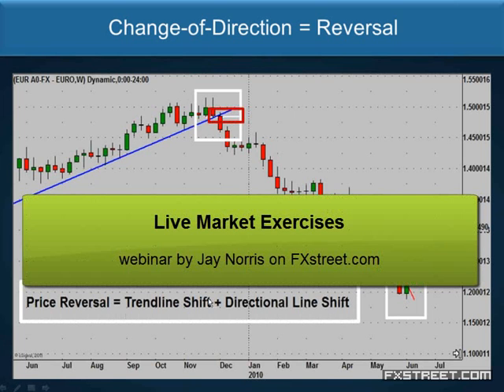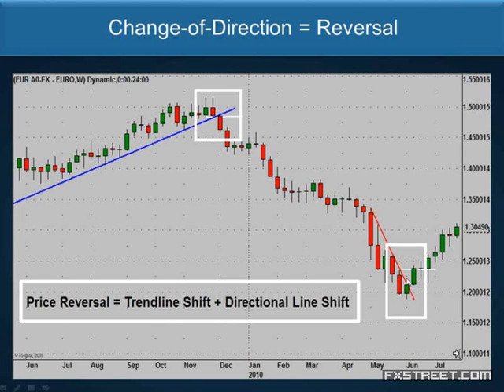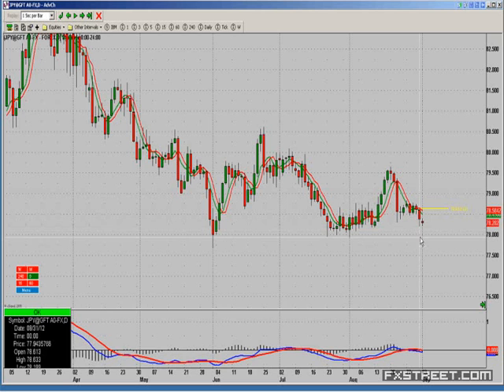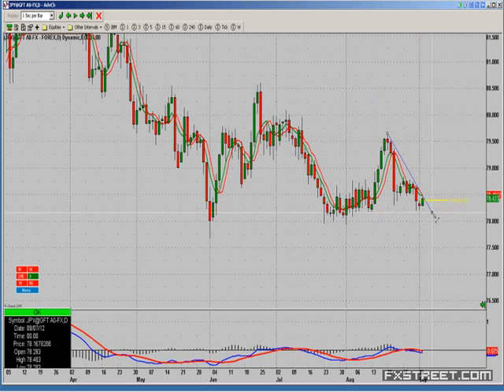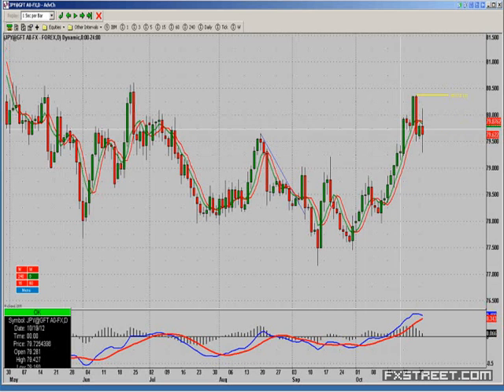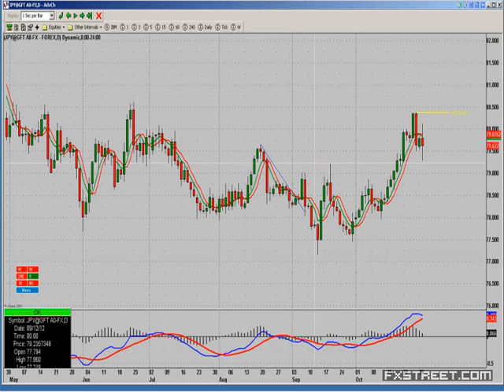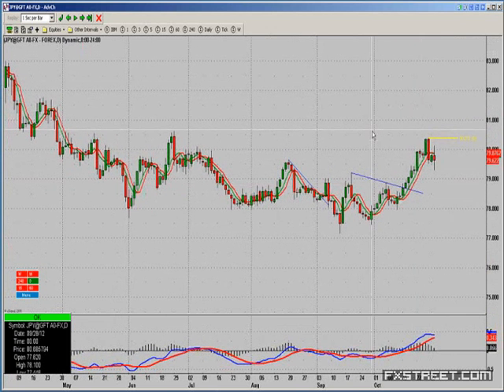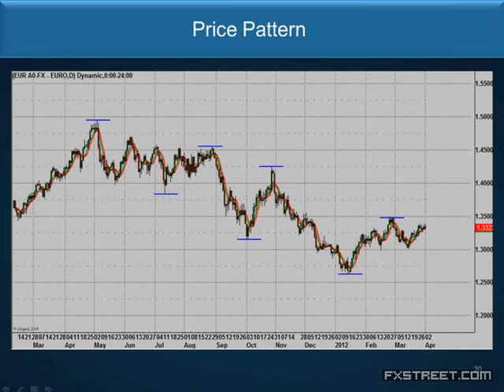Live Market Exercises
Expert: Jay Norris, Director of Education at Trading University
Summary: After first giving you a lesson on how to determine direction in any market, on any time frame, to improve your own trade selection, Jay Norris will show you trade set-ups and signals he sees in today's markets.